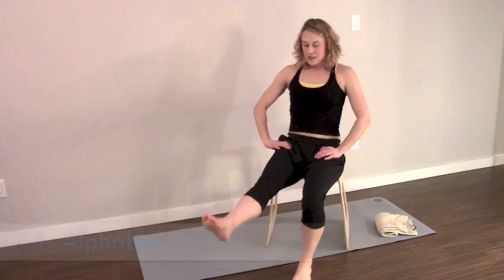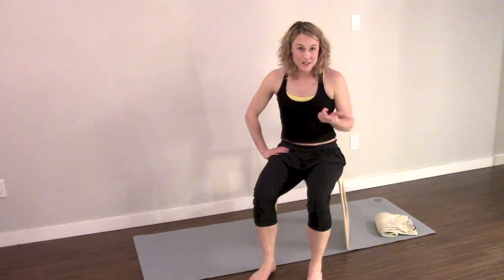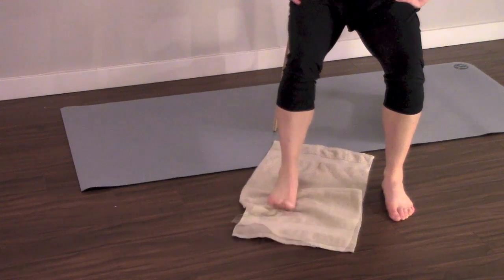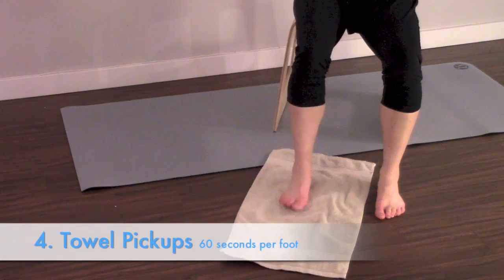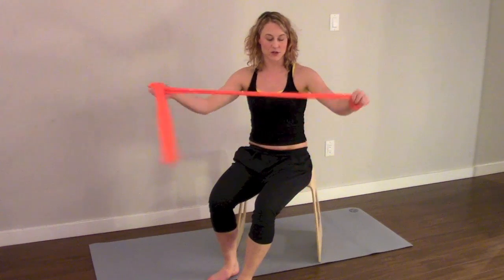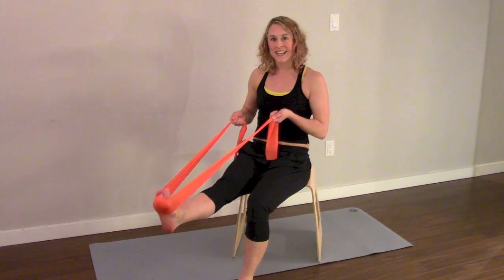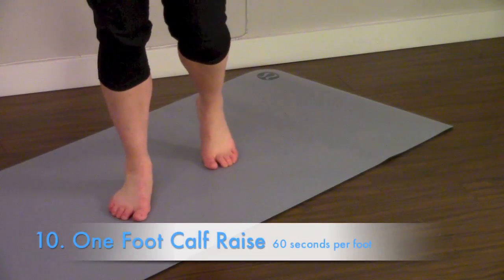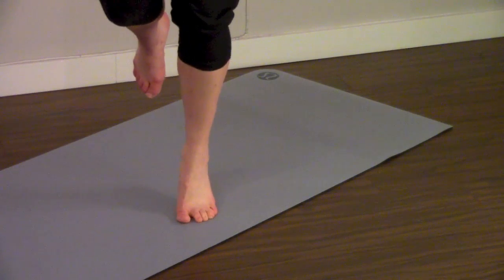Prehab: Feet and Ankles | Roller Derby Athletics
Today's workout isn't exactly a workout to get your heart rate up and your sweat on. It's a PREHAB session - a routine to help prevent injuries and keep your body in kick-ass shape for kicking ass on the track. This is the preventative work we should all be doing to keep REHAB at bay.

For the premiere of the Roller Derby Athletics Prehab workout, we're targeting feet and ankles. We've all seen a scary/nasty ankle injury on the track, complete with grisly before-and-after X-rays showing splinters and bolts, respectively. Naturally we all want to avoid that! Not to mention the usual sprains and bumps, after-party injuries, and general foot pain and discomfort many skaters experience. This prehab aims to provide the strength and flexibility you need to avoid most injuries, but will also improve your skating through increased calf and foot strength.